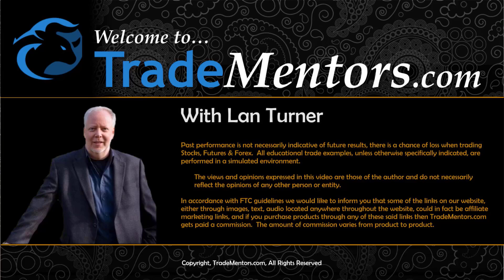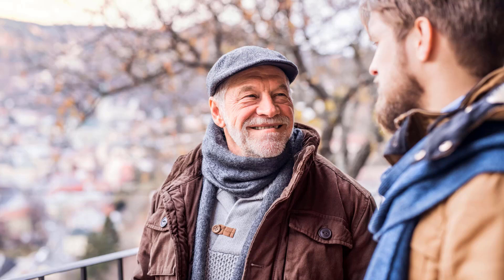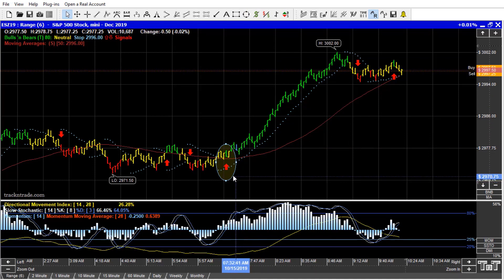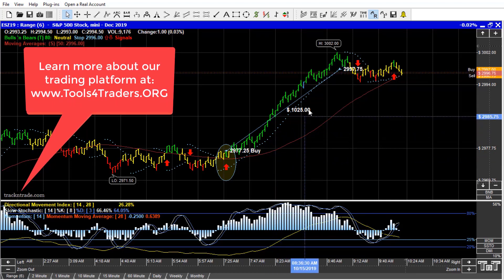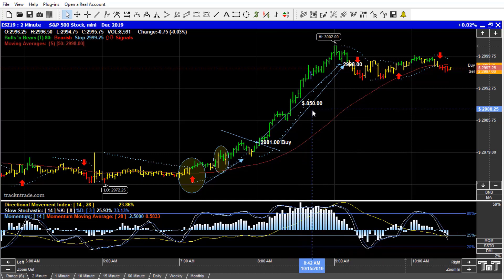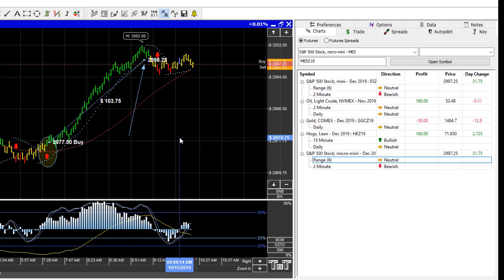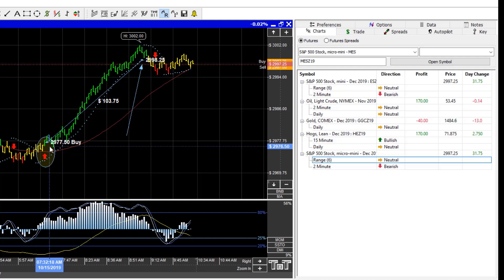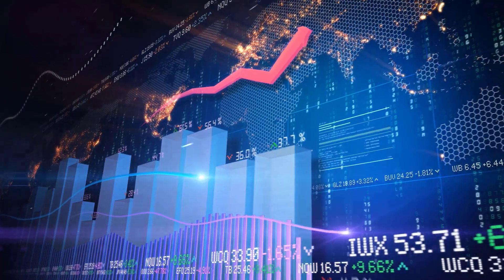Why Day Trade the eMini-Micro S&P 500?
Reduce risk by trading the eMini-Micro S&P500 compared to the eMini S&P when day trading.  The S&P is foundational to our trading strategy, it's our core market; everything else is secondary to the S&P 500.

In this video, we take a closer look at the short-term trading strategy on the two minute and range bar charts, then we compare those to the range bar six chart, then take it one step further to compare the Emini S&P and the Emini-Micro S&P.

Listen to the story I have to tell about an old floor trader I met from the Chicago Board of Trade, as he explains to me his very simple day trading strategy.

Remember to always follow our seven-step trading rules:

  1. Seasonality; identify the reoccurring seasonal cycle or trend.
  2. Count; what are we counting? Elliott Waves. (Higher highs, and higher lows.)
  3. Measure; Fibonacci (Measure from high to high, and from low to low, then project.)
  4. Formulate; calculate risk vs. reward ratios.
  5. Setup; find recurring price patterns.
  6. Trigger; the breaking of the pattern or trend. (Hardline, or mathematically intercepted.)
  7. Follow Through; (Stop-loss and/or Limit Orders) How to exit the trade.

You can take my free Heisenberg Course that teaches all seven of these trading steps

for details on all things great and wonderful regarding the financial markets and tools for traders.

*Trading financial instruments, including Stocks, Futures, Forex or Options on margin, carries a high level of risk and is not suitable for all investors. The high degree of leverage can work against you as well as for you. Before deciding to invest in any of these financial instruments you should carefully consider your investment objectives, level of experience, and risk appetite. Only risk capital should be used for trading and only those with sufficient risk capital should consider trading. The possibility exists that you could sustain losses exceeding your initial investment. You should be aware of all the risks associated with trading and seek advice from an independent financial advisor if you have any doubts. Past performance, whether actual or hypothetical, is not necessarily indicative of future results. All depictions of trades whether by video or image are for illustrative purposes only and are done in demo mode, and are not a recommendation to buy or sell any particular financial instrument.  See full risk disclosure